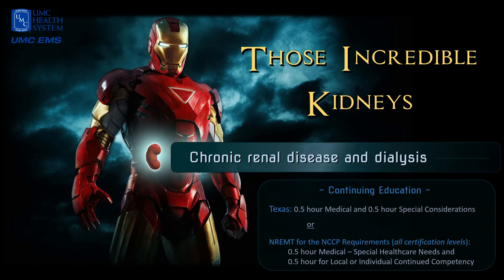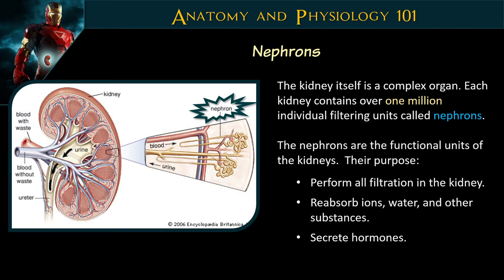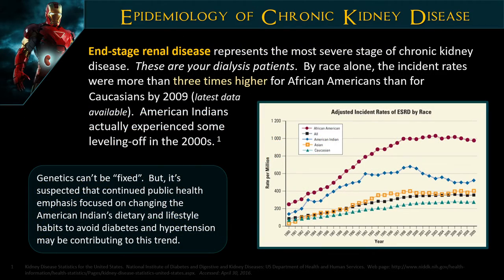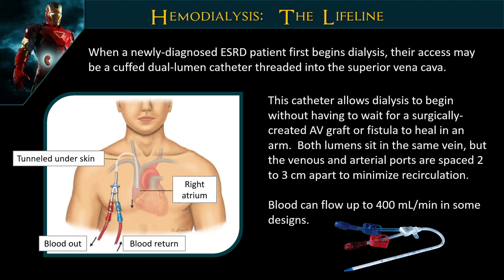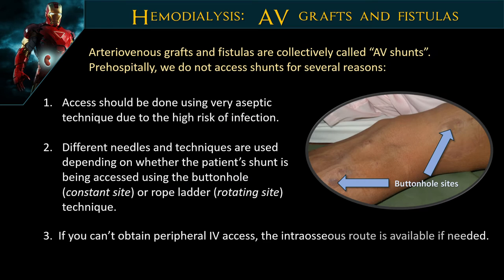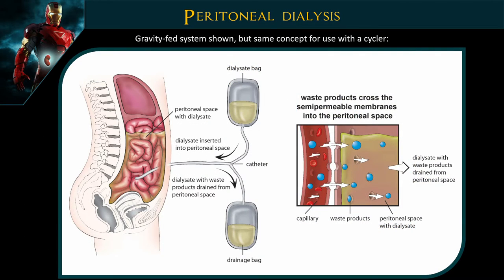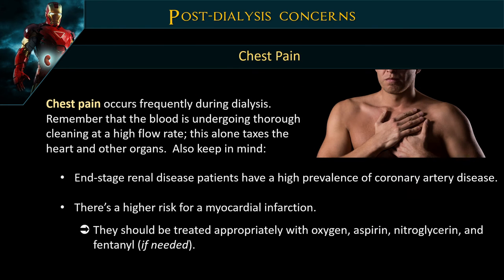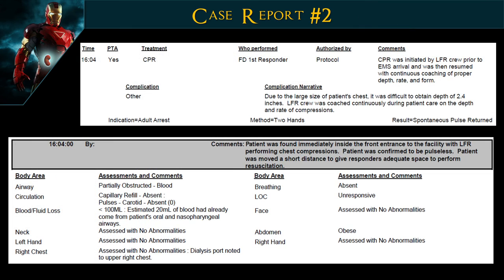May 2016 Case Review